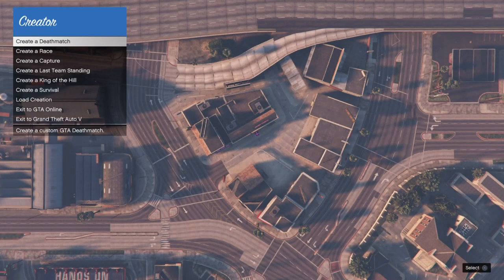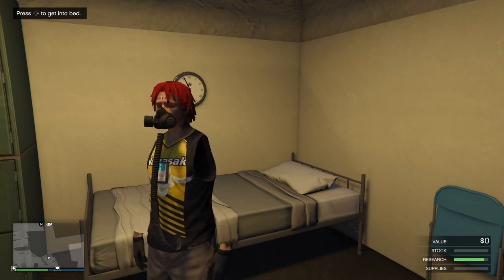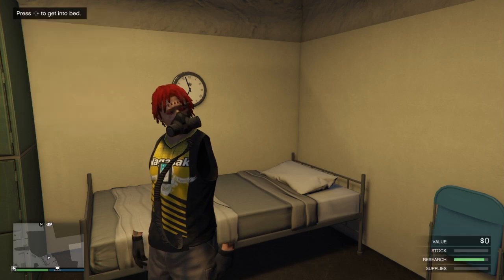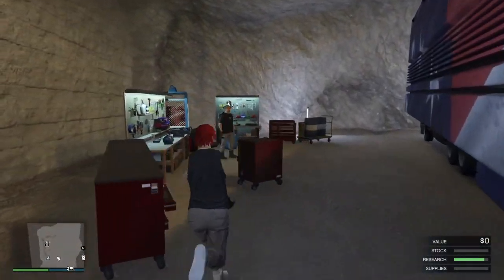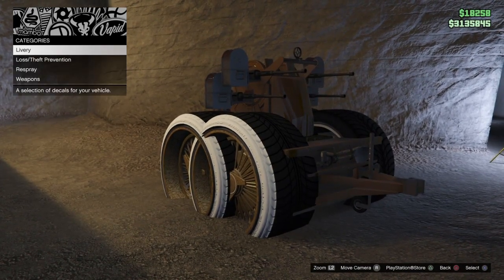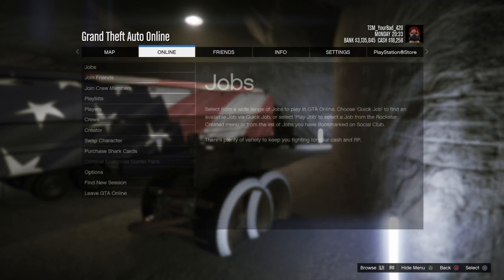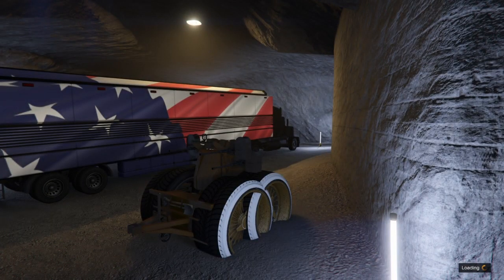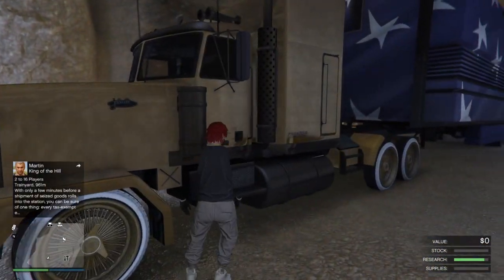*STILL WORKS* MODDED M.O.C MERGE GLITCH IN GTA 5 ONLINE (SOLO MODDED M.O.C MERGE GLITCH 1.57)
Editor I Use Is ShareFactory On PS4. I recommend Sharefactory cuz it is all in 10 out of 10 great app to use when you're editing Your Video's like Glitch videos and other type's of Video's

DannyDuncan69.com